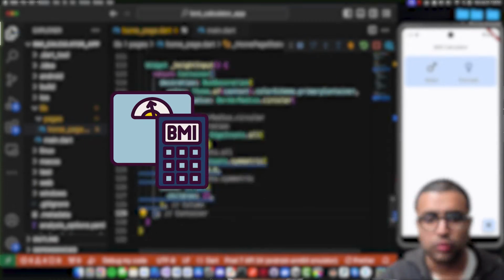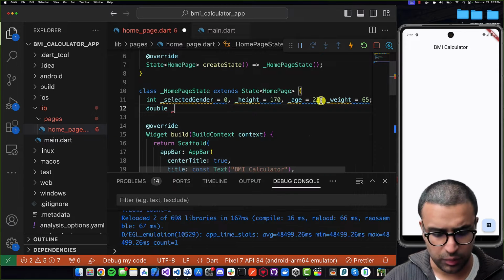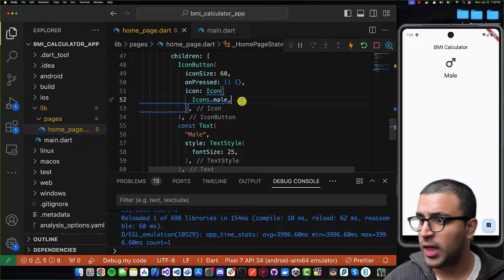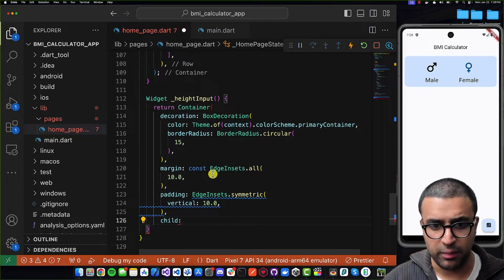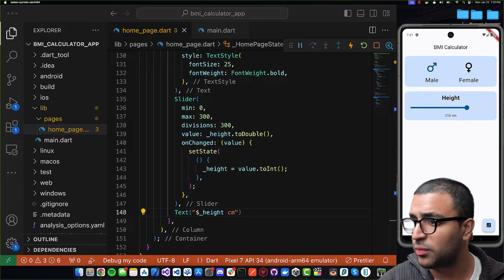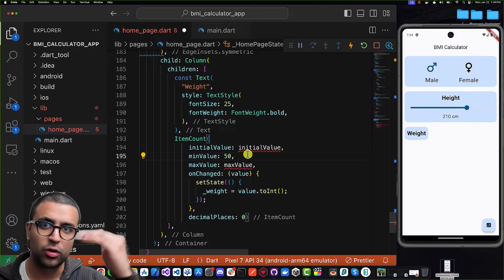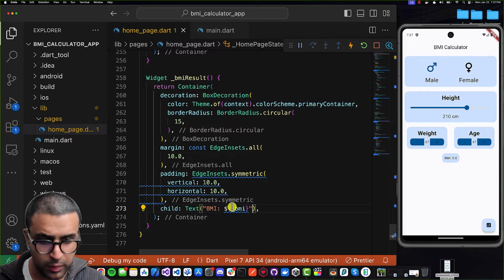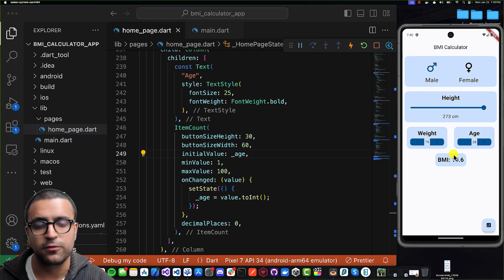Flutter BMI Calculator App Tutorial | Flutter Beginner Tutorial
In this video, we will take a look at creating a BMI calculator app within Flutter. The tutorial with teach you how to create a bmi calculator app with the Flutter framework. We will take a look at all the fundamental concepts such as working with Stateful and Stateless Widgets to manage state within Flutter for our BMI calculator application powered by Flutter. Furthermore, we will take a look at using the most common widgets within Flutter to build our UI such as Containers, Columns, Rows, Sized Boxes, Text and Buttons. We will also take a look at implementing stepper buttons using item_count_number package. This guide will help you setup and navigate through the process of creating a fully functional BMI calculator app using flutter. This is an excellent guide for beginner Flutter developers, or anyone looking to learn about developing a BMI calculator app using Flutter.